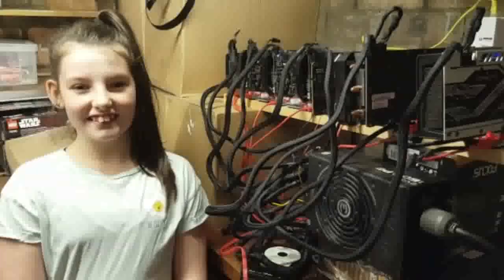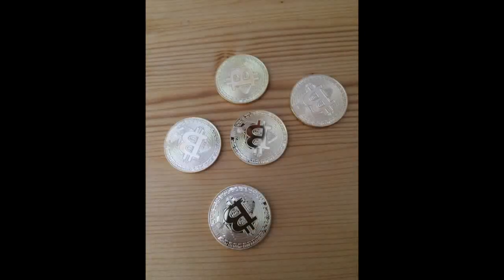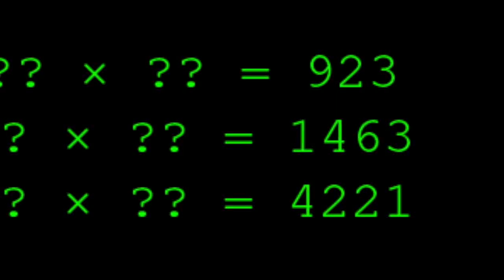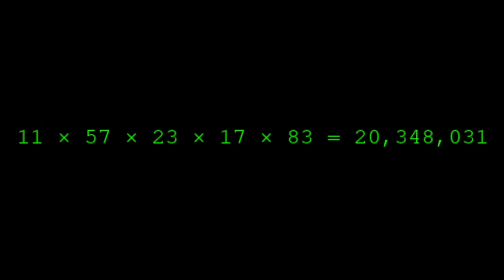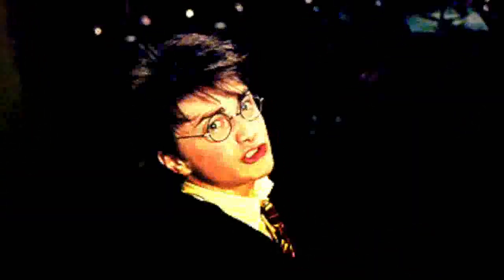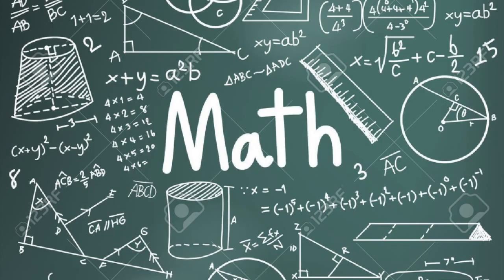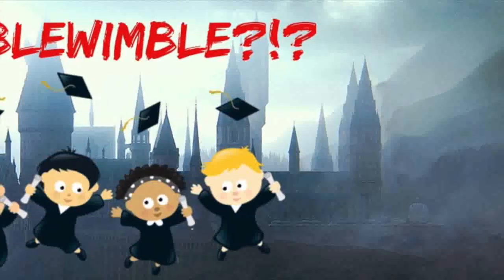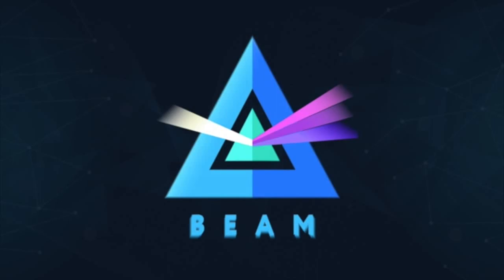Mimblewimble Explained Like You Are 12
Midge is 12 and she will explain Mimblewimble like you are 12 too. Mimblewimble is an elegant protocol that allows building fully confidential cryptocurrencies. Beam is one of the coins built on Mimblewimble. And this video is made by Raskul and Beam.